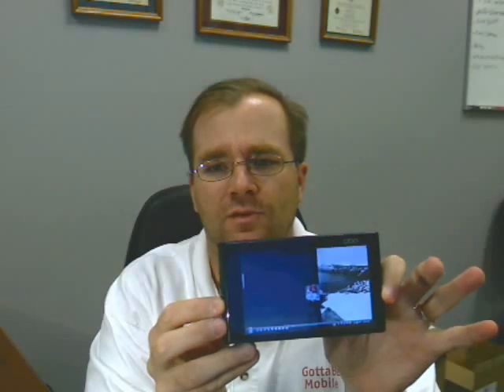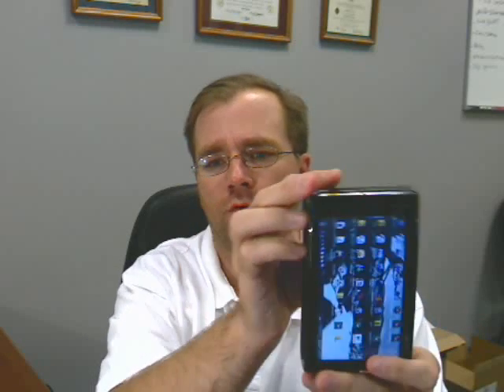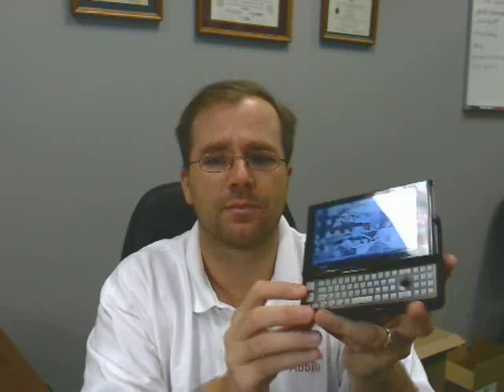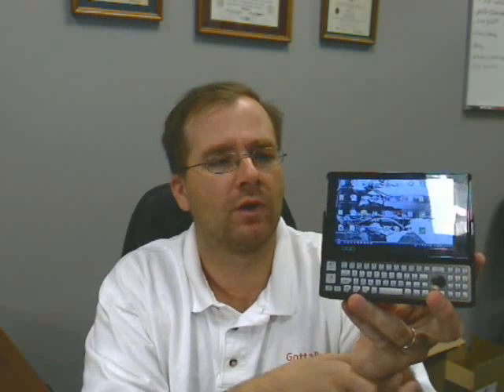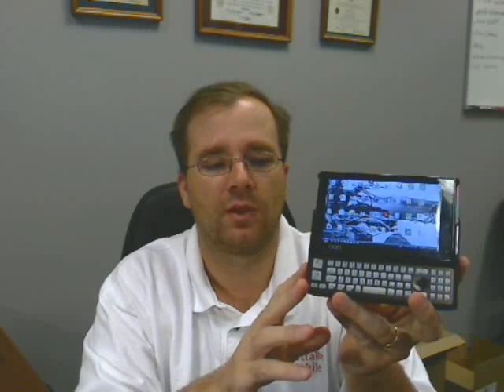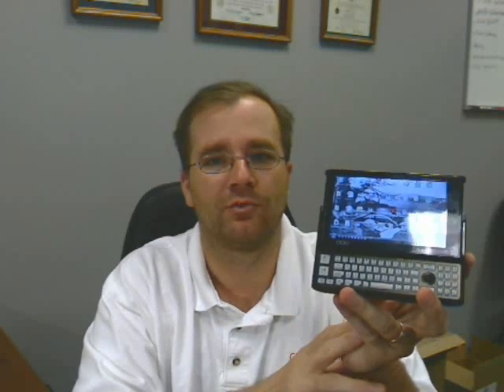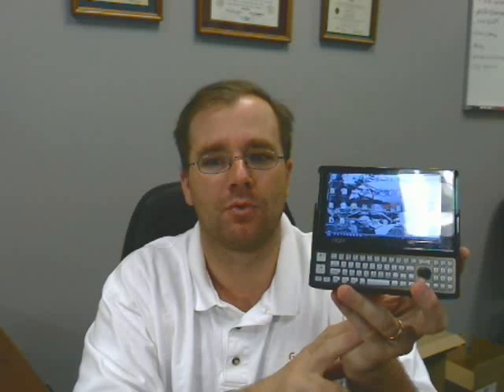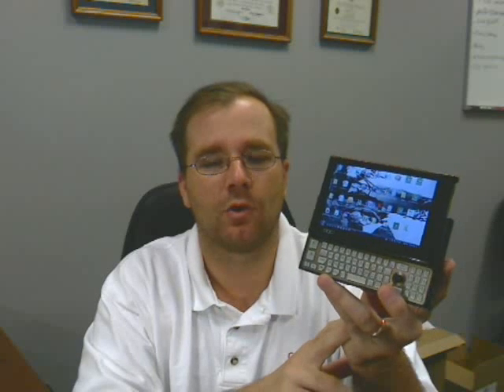OQO Automatic Rotation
Rob demos the auto rotation utility written by Terran from OQOTalk.com